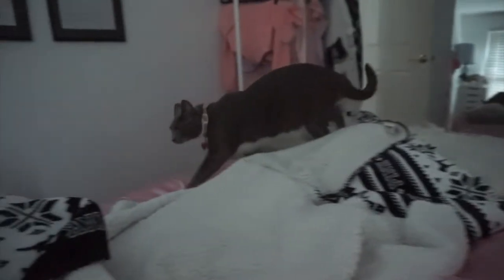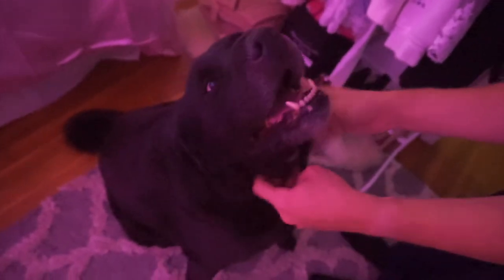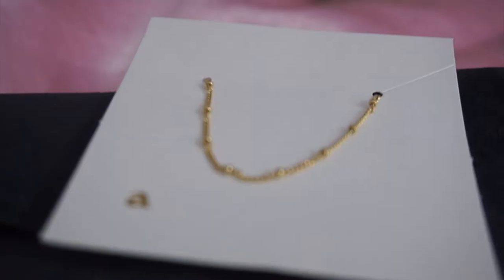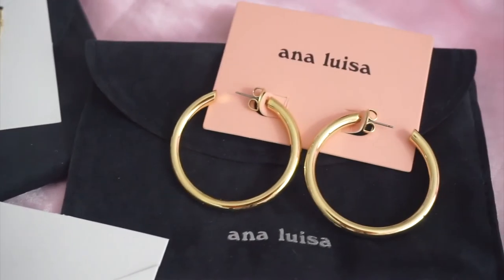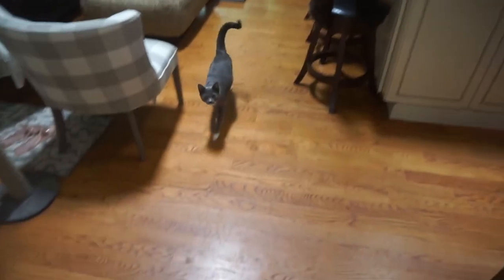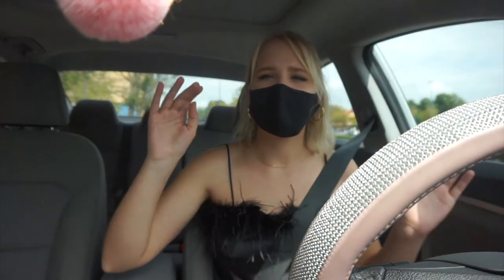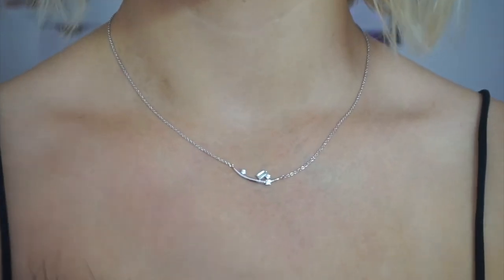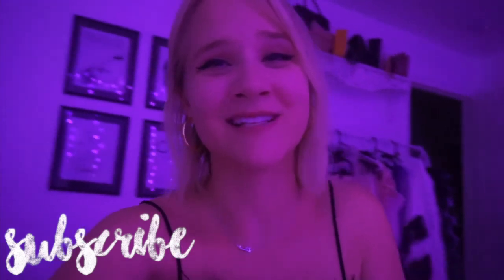GIRLY VLOG: a day in my life; work, ana luisa jewelry, college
I hope you enjoy this vlog/A day in my life featuring homework, work, and Ana Luisa! 💎 Ana Luisa Jewelry, starting at $39. Check their designs here 💎

Give this video a thumbs up for more like this!

Happy Famurray upload day! ♡

♡ Snapchat: Follow me on here for day to day updates!
lmurra2180

My set: Invisible Clip ins, 20 inches, 200 grams, Platinum Blonde-toned with purple shampoo

INSERTNAMEHERE:
Shayla + Bella + Miya pony in Platinum/Champagne Blonde

FAQ:
Where do I go to college: Towson University - Senior
What I used to film- Nikon D5500 / Vlog- Sony a5000
Voiceovers- Ice Blue Snowball Microphone
Special Effects:
CailinsEditingHacks
JanTube Editing
Intro: Manique Here